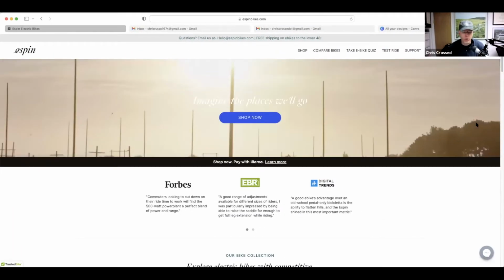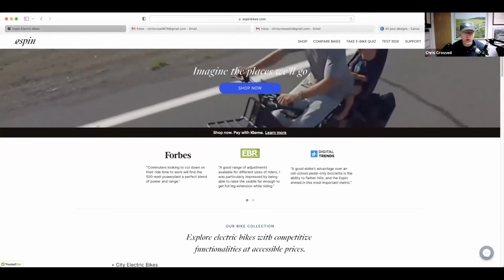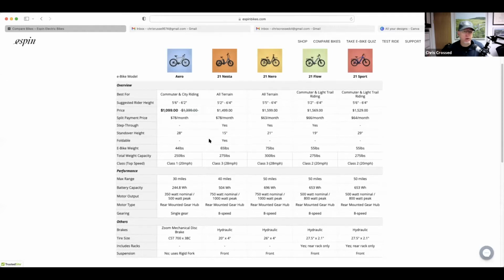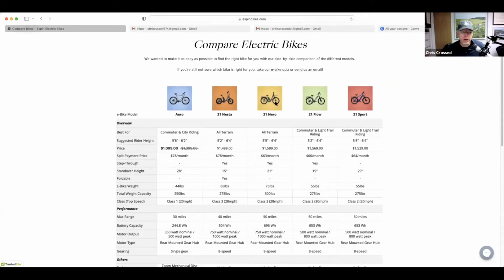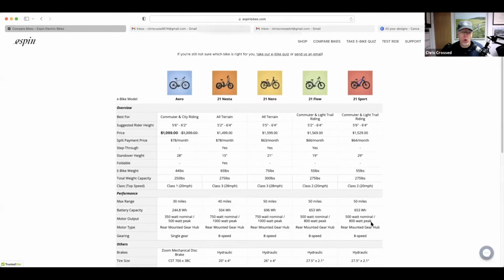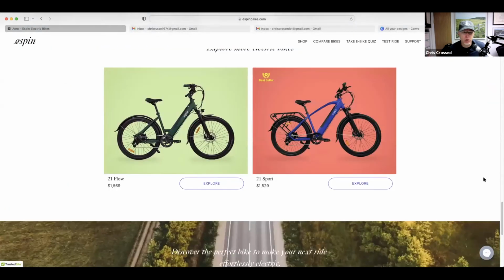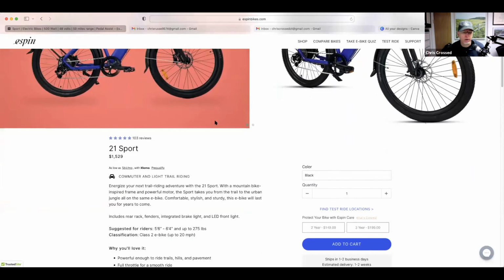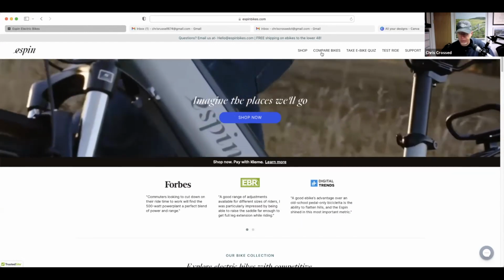Espin Ebike Lineup Has Something for Everyone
The Espin Ebike company out of California has been around since 2015 and offers a versatile lineup of ebikes to choose from. My viewers can get $50 off any of these ebikes by clicking the following

Espin Aero Road Bike
Espin Nesta Folding Fat Tire
Espin Nero All Terrain Ebike
Espin Sport Commuter Ebike
Espin Flow Commuter Ebike (step through)

Based on riding the Sport for a few weeks now I have been impressed by their quality and responsiveness.